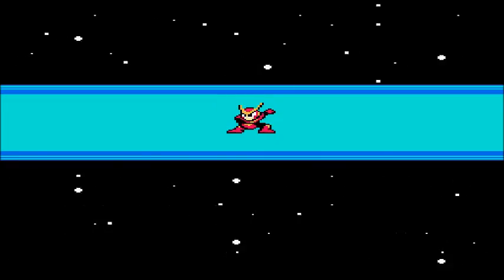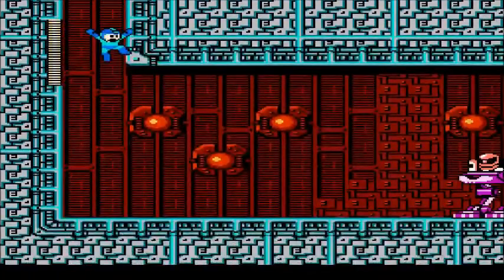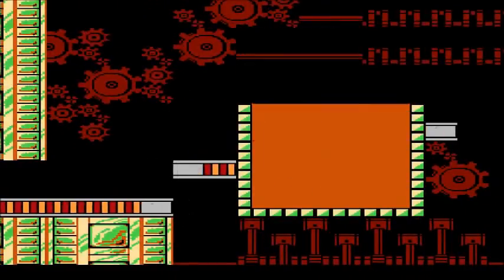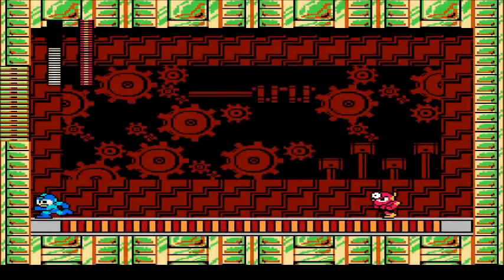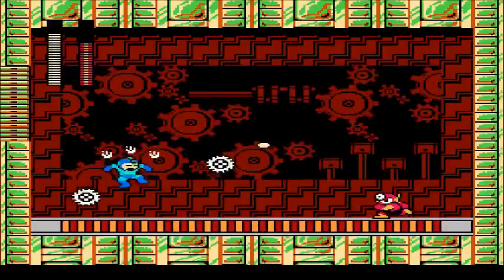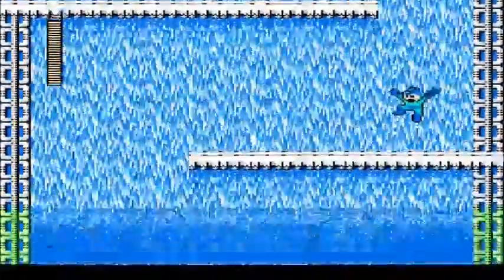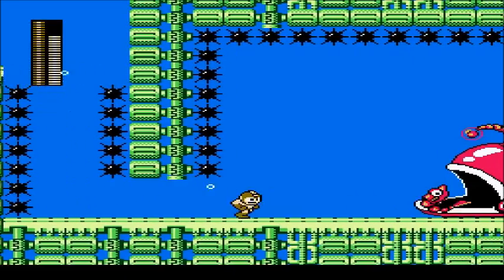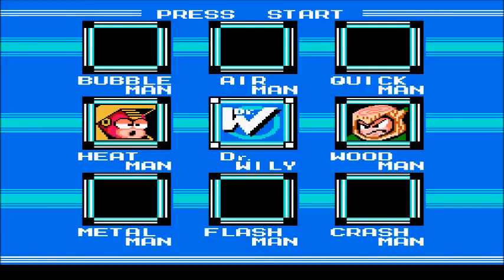Mega Man 2 Part 2: which could not be properly rendered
Apparently, video recorders and Bubbleman DO NOT MIX, because those waterfall screens were terribly recorded. I also know of other people who had the same problem.

I make this video out to RoahmMythril, who deserves to see Quickman DECIMATED!